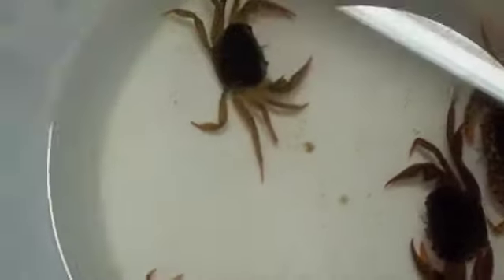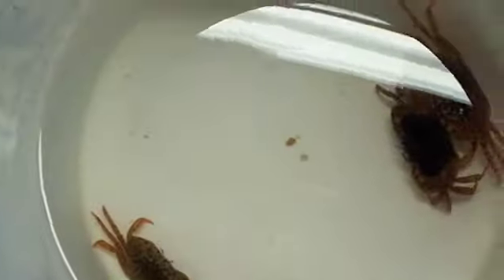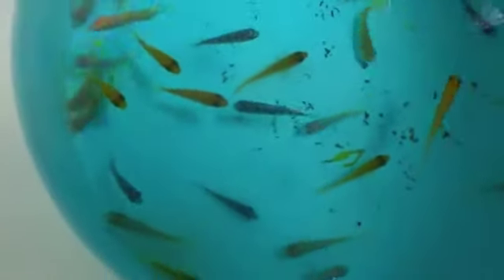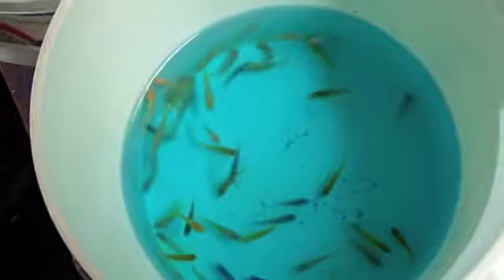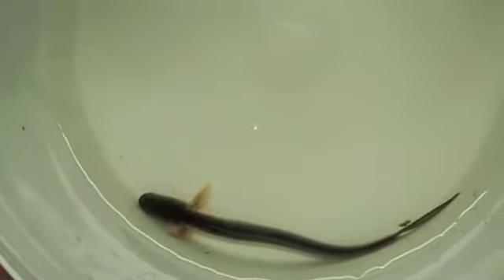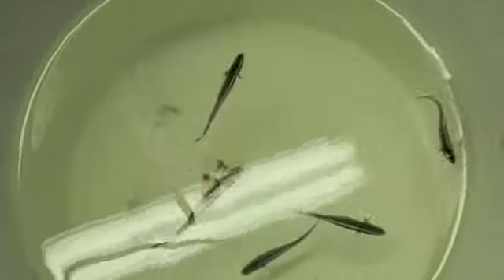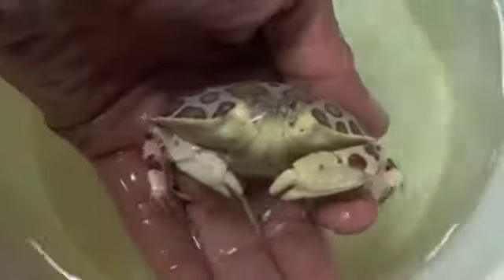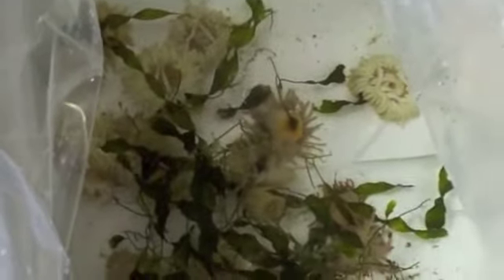# 521 Panther Crabs Carls Aquarium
Guppy, Panther Crabs, Rabbit Snails, 50 assorted Baby African Cichlids, Panda Barb, Dragon Goby, Astrea Snails, Eel Gobies, Calico Crabs, Pink Tipped Anemone